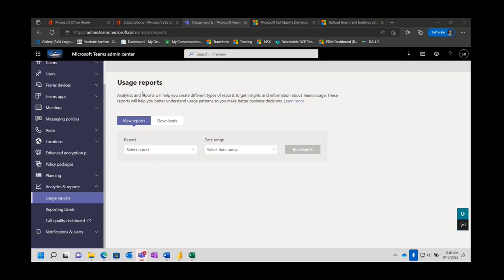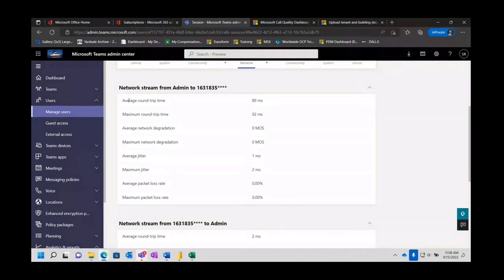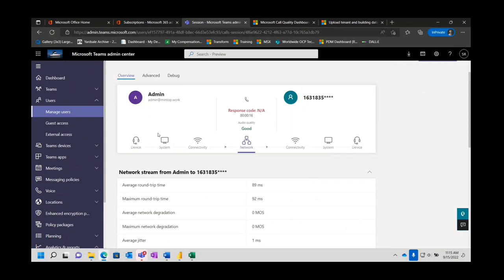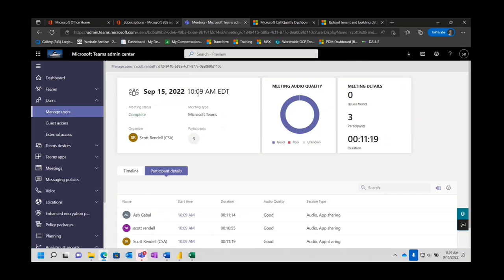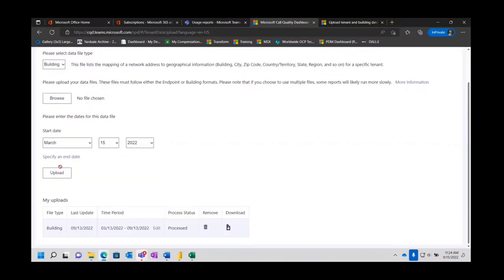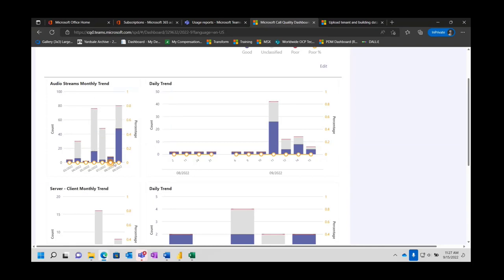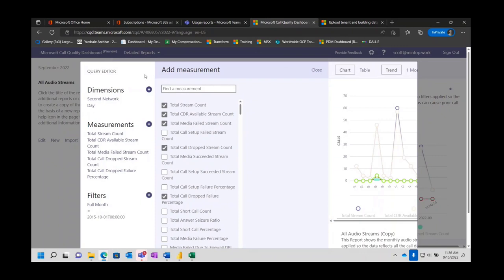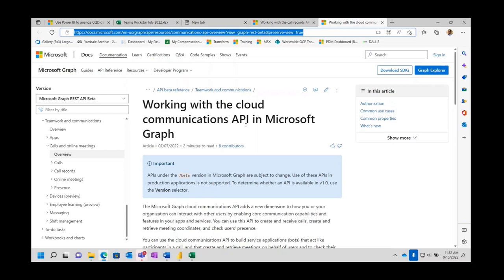Troubleshooting Teams Phone with Call Quality Dashboard and Analytics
Dive into troubleshooting Teams Phone using Call Quality Dashboard and Analytics. Learn to navigate the dashboard, grasp reporting elements, and utilize Call Analytics to enhance individual user phone experiences.